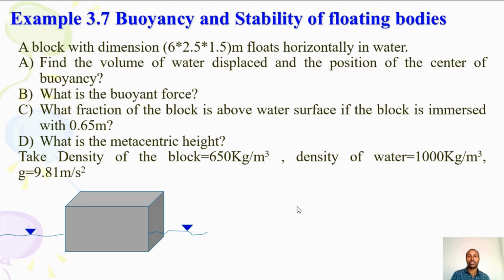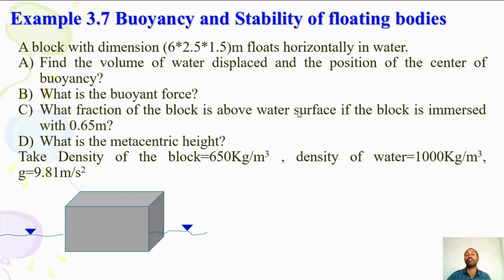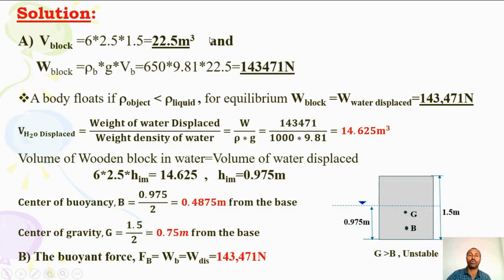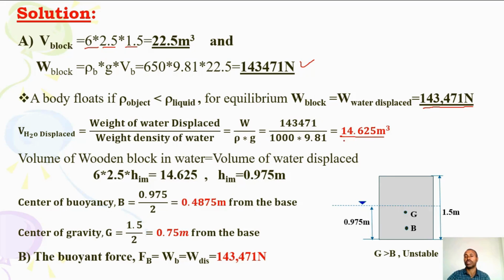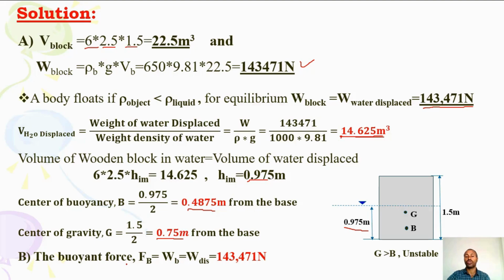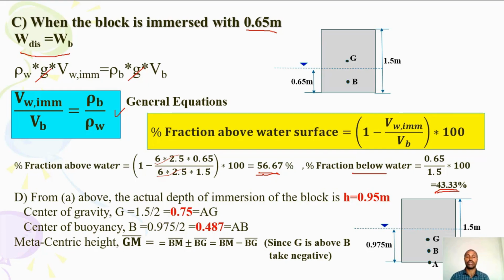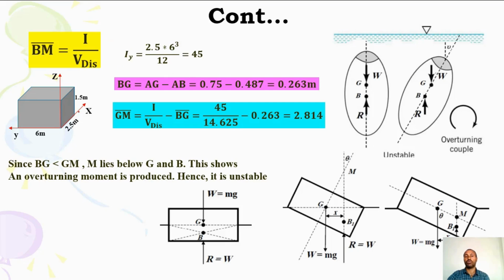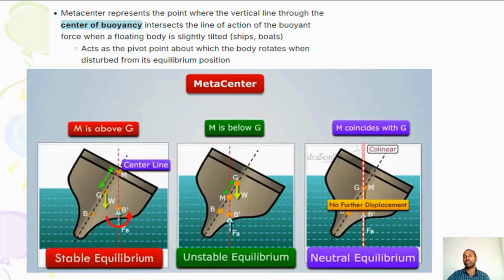Part-6 Buoyancy and floatation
Center of buoyancy,  Equilibrium of floating Objects and metacentric height
In this video, the buoyant force for partially and fully submerged objects will be calculated. And, the equilibrium of floating objects will also be analyzed. In general, On this channel we will be presenting illustrative examples on Hydro-Mechanics ( i.e hydraulics, open channel, HS , HPE, HM, water resources system analysis, Hydrology, numerical methods and project report writing.